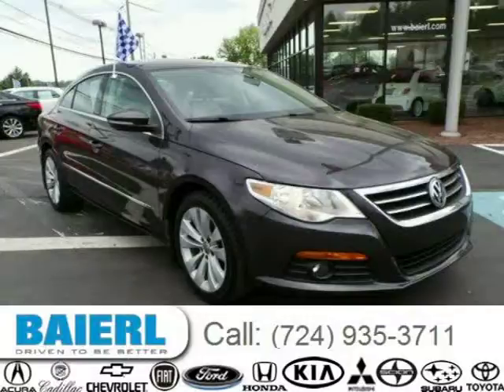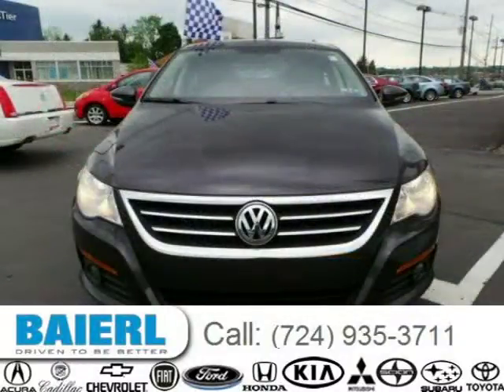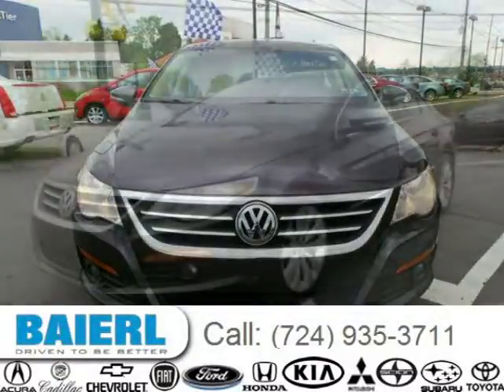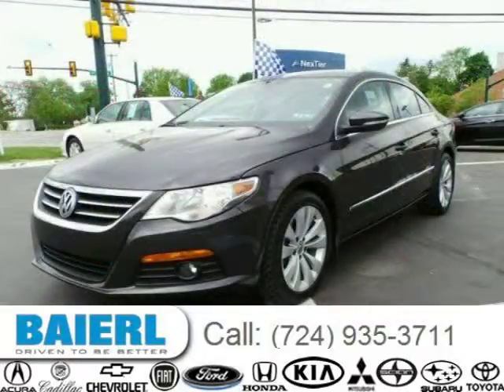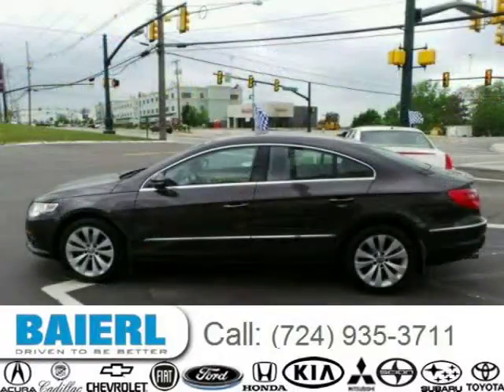2010 Volkswagen CC Pittsburgh Wexford Cranberry PA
Baierl Cadillac
10430 Perry Highway, Wexford PA 15090

Price: $ 16,500
Mileage: 39,774
Trim: Sport
Ext. Color: Gray
Int. Color: Gray
Transmission: 6-Speed Automatic with Auto-Shift
Engine: 2.0L I4 16V GDI DOHC Turbo
Doors: 4
Stock #: VP12541
VIN: WVWML7AN3AE519978
Description:  MUST SEE &amp; DRIVE!! BAIERL IS DRIVEN TO BE BETTER!! COME VISIT OUR NEW GM USED CAR CENTER!!! OVER 150 PRE-OWNED VEHICHLES!! GREAT INVENTORY OF GM CERTIFIED, CADILLAC CERTIFIED, AND BAIERL CERTIFIED VEHICLES RANGING FROM $3000 TO $70,000.